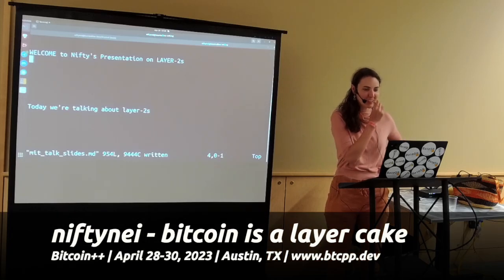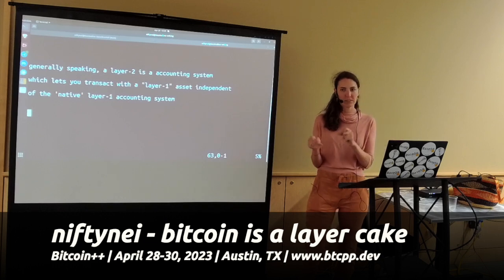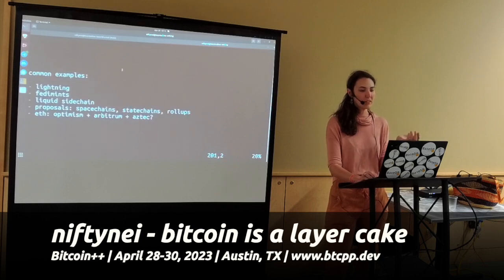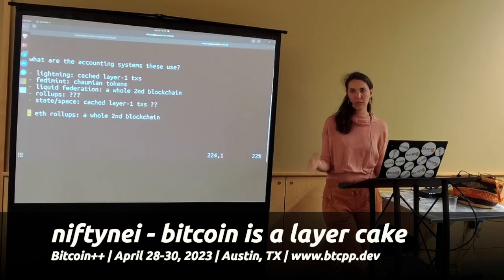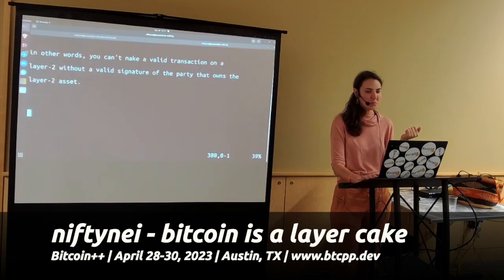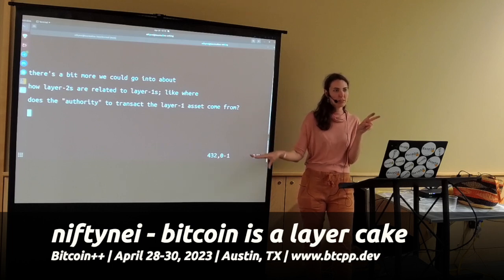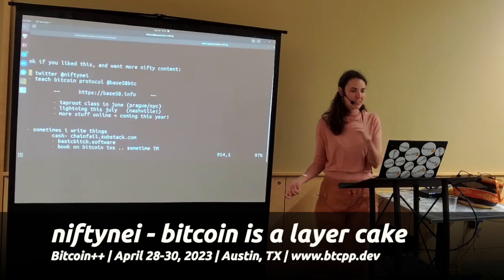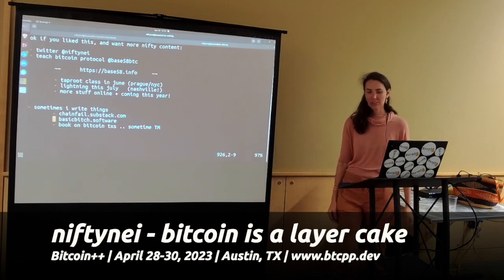niftynei: bitcoin is a layer cake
niftynei from Base58 presents: Let's talk about what exactly a "layer-2" is!

Recorded at the Palmer Events Center, 29 April 2023 in Austin, Texas.